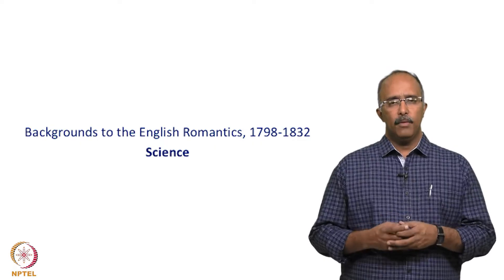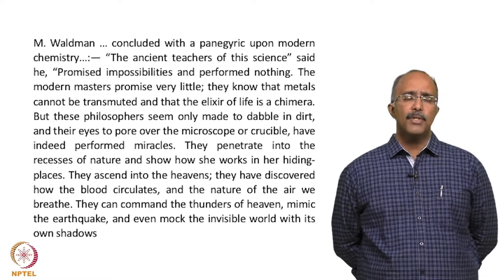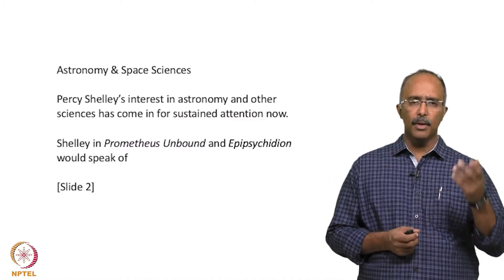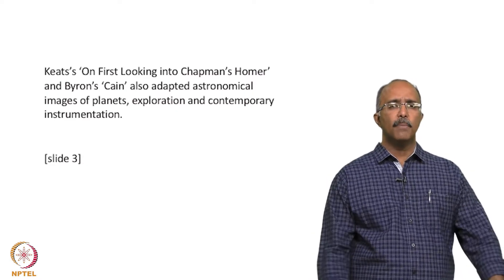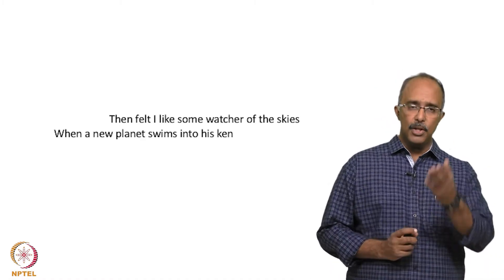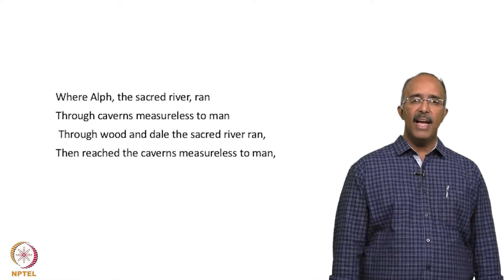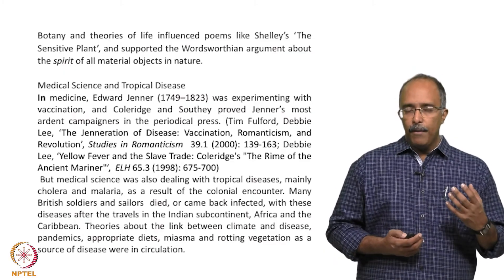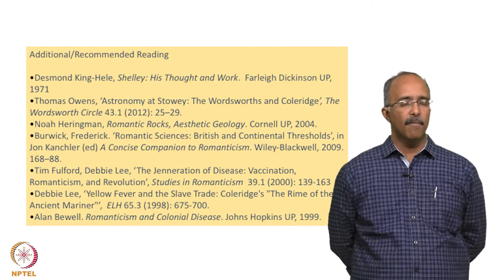Science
Romantic literature, science, contexts, scientific developments, scientific experimentation, space sciences, astronomy, geology, life sciences, empire, distant lands, diseases, tropical diseases, medicine, immunities